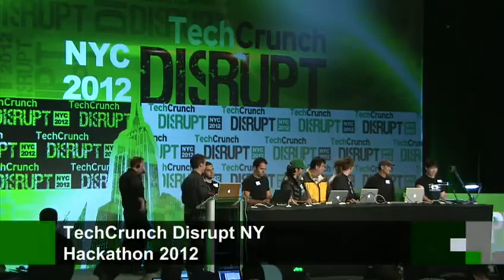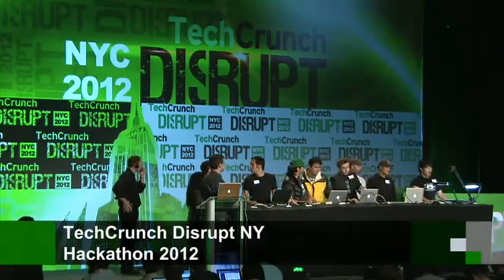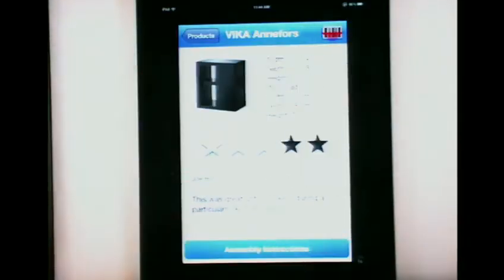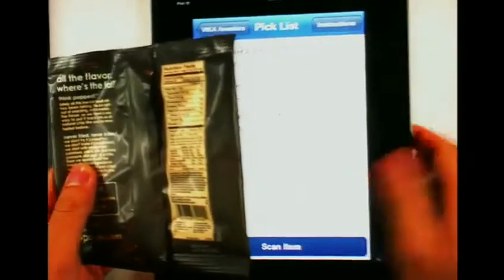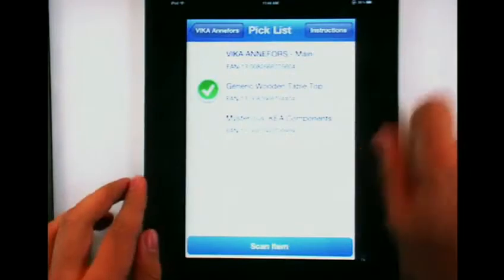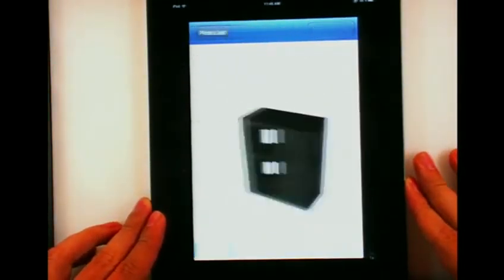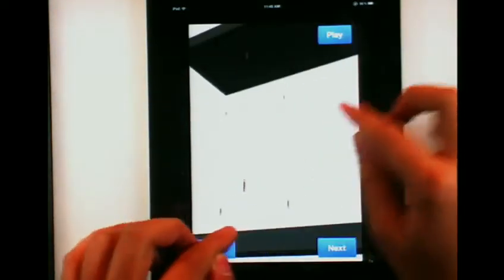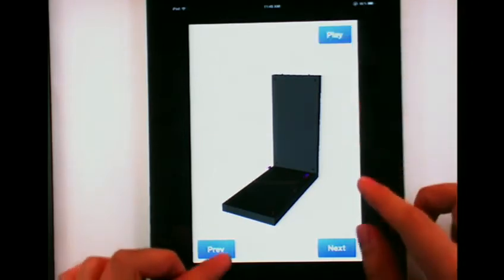IKEA 3D Pitch - TechCrunch Disrupt NYC Hackathon 2012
David Kay presents IKEA 3D for the iPhone.

IKEA 3D is an outsider's take on what IKEA could do with their mobile app. Including a digital catalog with reviews, a warehouse pick list, barcode scanning, and 3D instruction manuals, IKEA 3D makes the shopping process much more enjoyable!

IKEA 3D was built in 24 hours at the TechCrunch Disrupt hackathon in New York by David Kay, Ed Paulosky, and Peter Verillo.